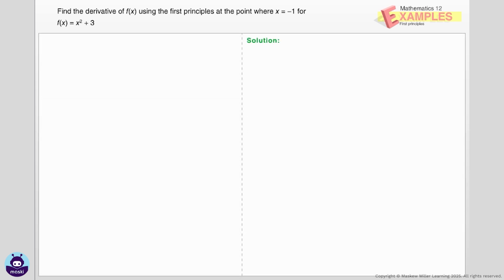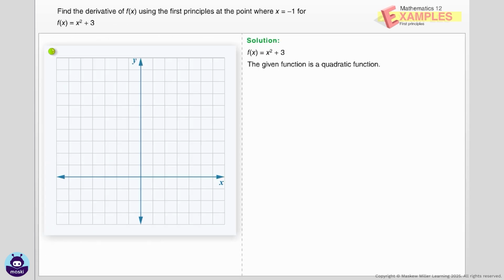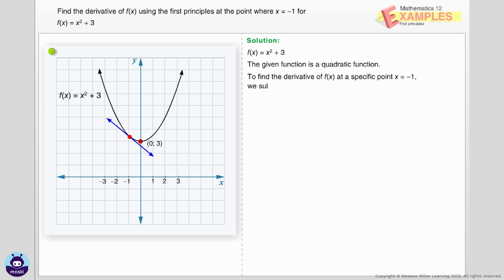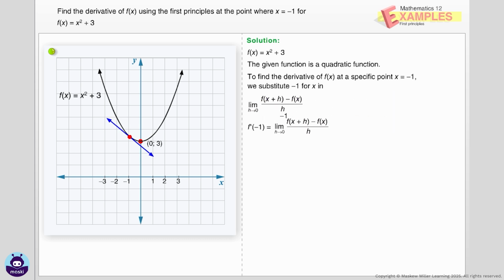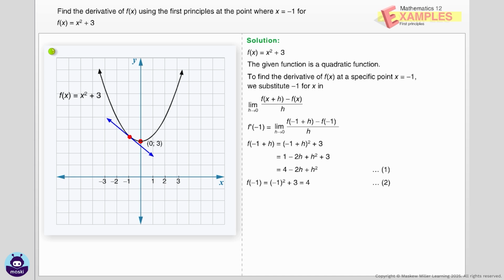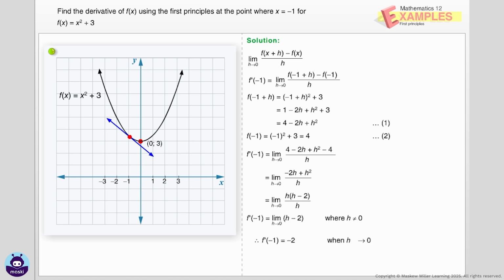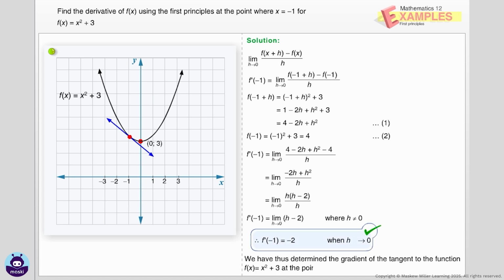[GRADE 12] Worked example: First principles 5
This is a worked example on how to differentiate from first principles